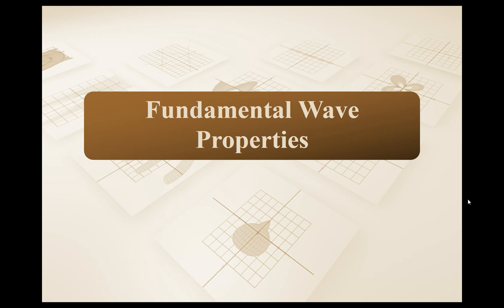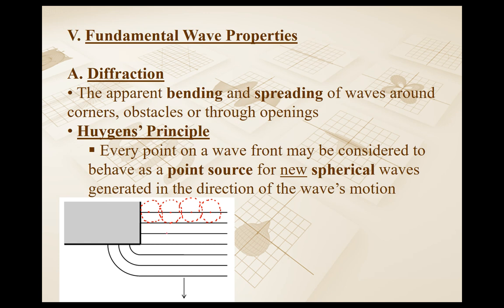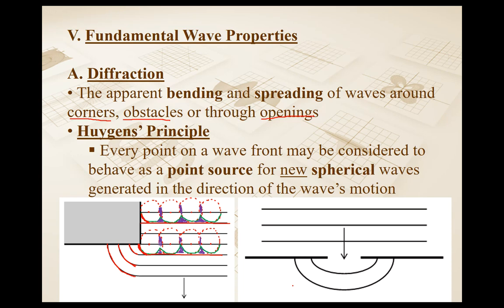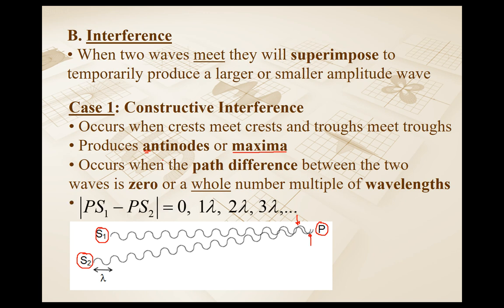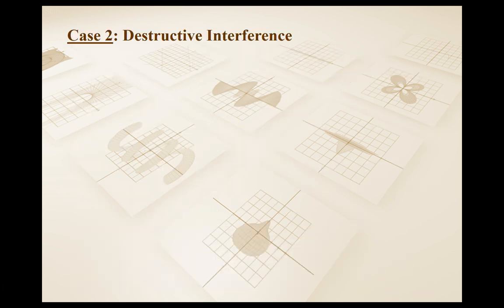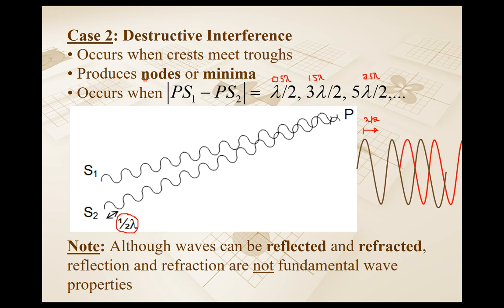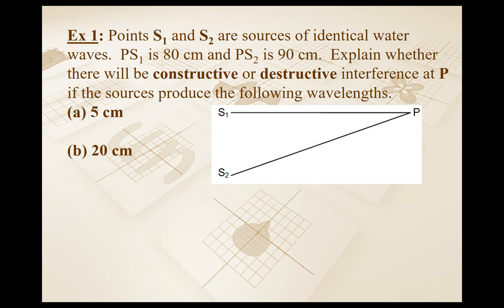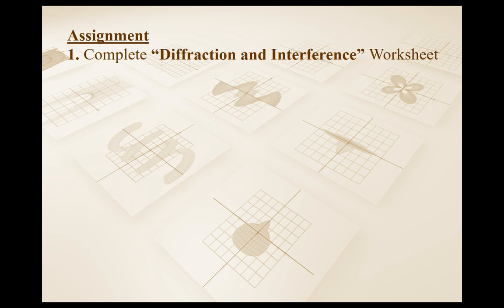Mechanical Waves Lecture #5 - Fundamental Wave Properties